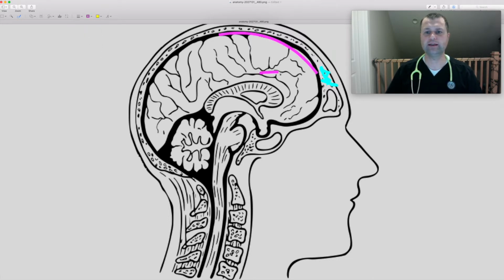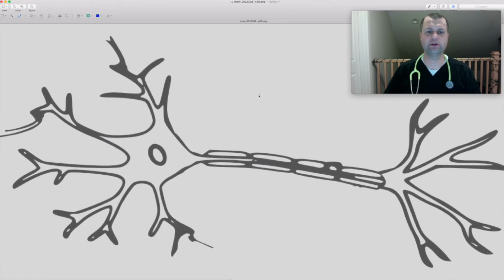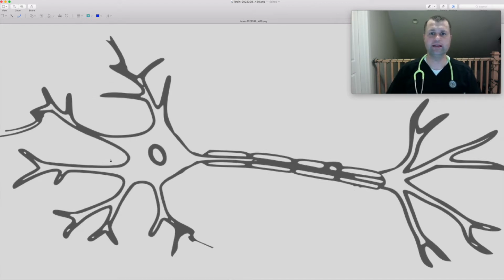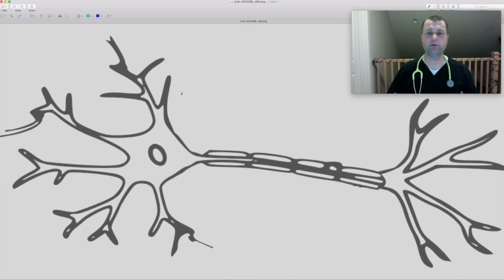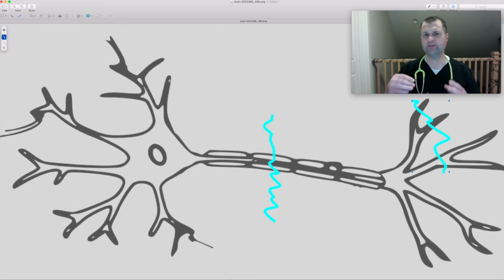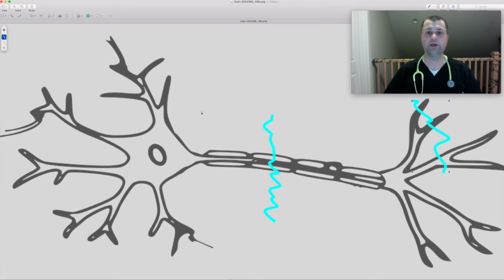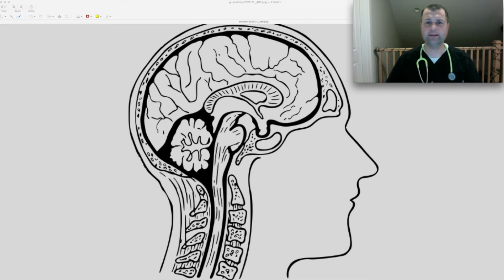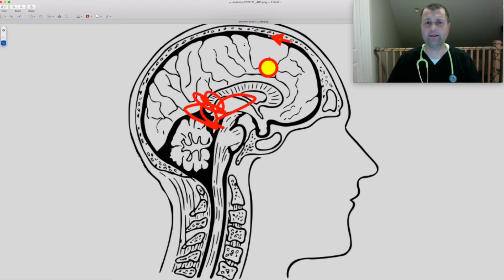Concussions Explained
Hey guys!

Do you want concussions explained to you in a clear and concise manner? Do you want to know what happens during a concussion? Or how about, what are the symptoms of a concussion? How to treat a concussion at home? When can I go back to playing sports after a concussion?

This video will do just that and more.

I will also be answering questions like "What happens during a concussion?",  "What are the symptoms of a concussion?", "How will they test for concussion in the emergency department?", "How should I treat a concussion at home?", and "when can I go back to playing sports after a concussion?".

Watch concussions explained and enjoy! Unless of course, you have a concussion. In that case, just listen ;).